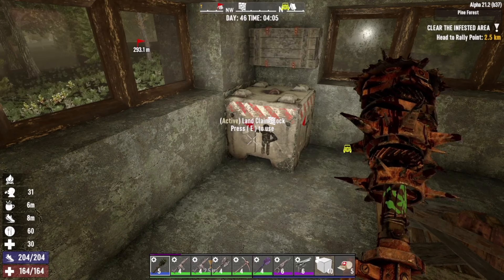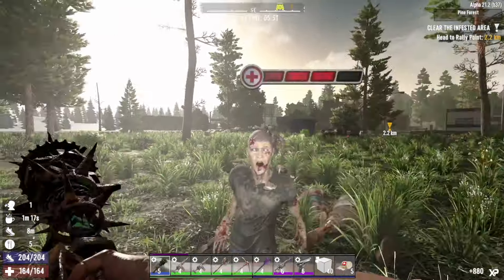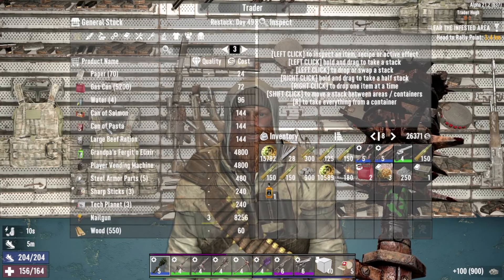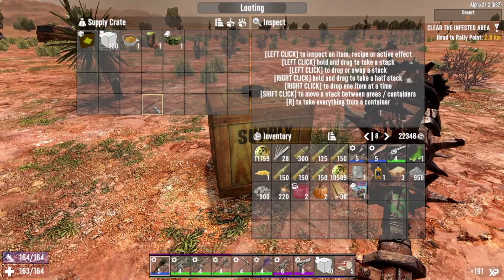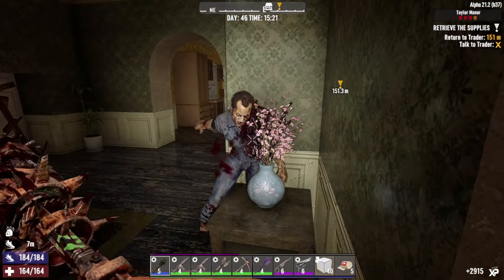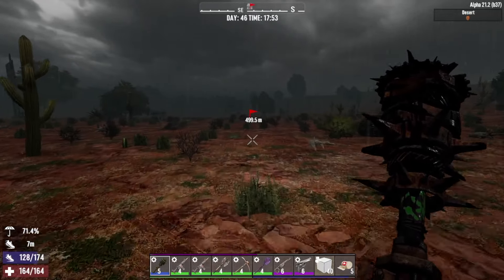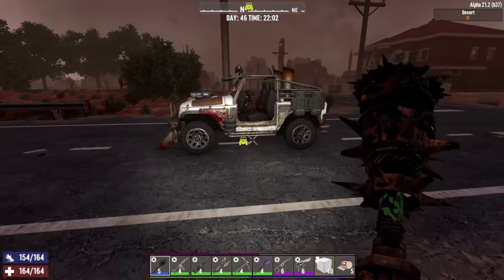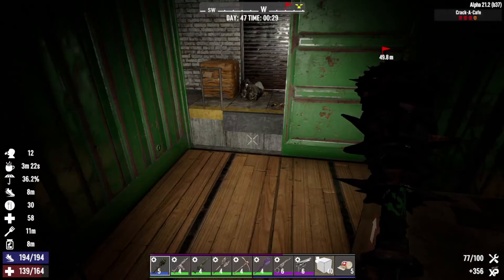7 Days to Die - DAY 46 - KRAKENS FERAL SENSE & CUSTOM MOD SERIES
7 Days to Die - DAY 46 - KRAKENS FERAL SENSE & CUSTOM MOD SERIES

Mod list:
Warrior Difficulty
Feral Sense
Craft from containers
Fuel waste system
Improved hordes
Sworking Stuff No sinks
Terics health bar